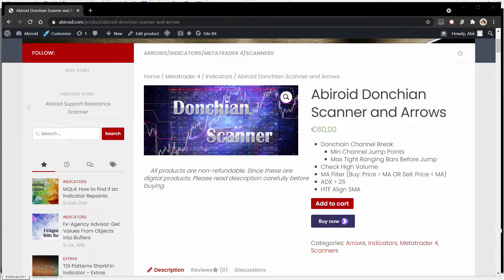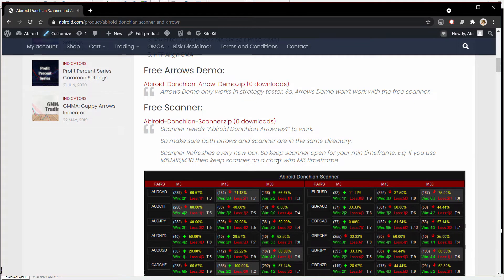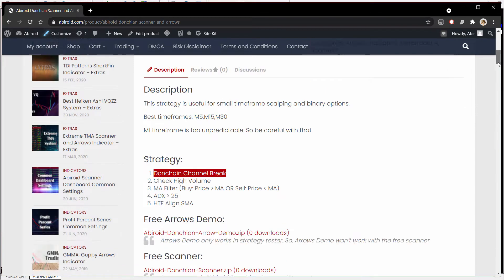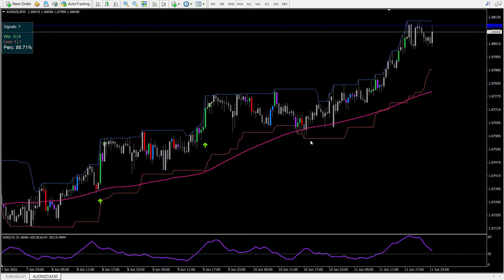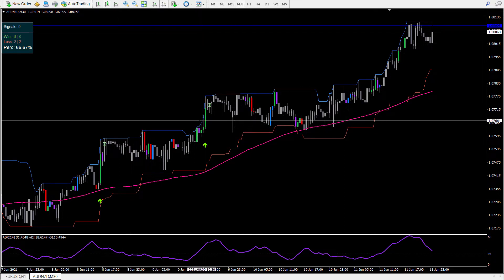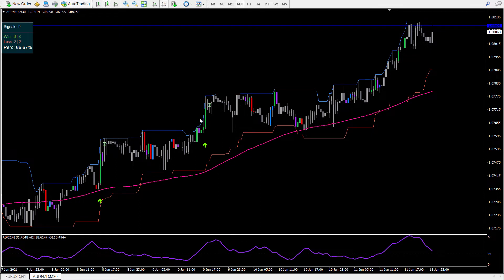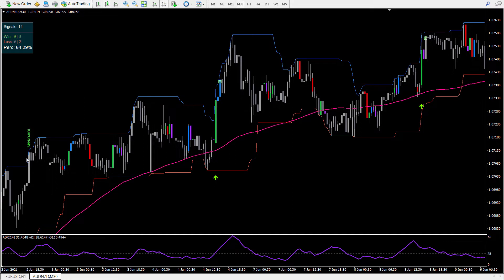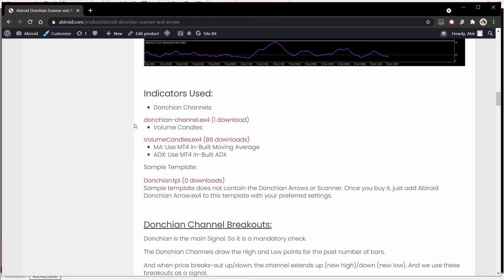Abiroid Donchian Scanner Binary Options And Scalping (MT4)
Donchian Scanner Dashboard Arrows MT4 (Metatrader 4) for Binary Options and Scalping with Moving Average SMA, ADX, HTF Trend Align, Volume

This strategy is useful for small timeframe scalping and binary options.
Best timeframes: M5,M15,M30
M1 timeframe is too unpredictable. So be careful with that.

Strategy:
1. Donchain Channel Break
2. Check High Volume
3. MA Filter (Buy: Price above MA OR Sell: Price below MA)
4. ADX more than 25
5. HTF Align SMA

Try out the Free Arrows Demo. Which works on Strategy Tester.

Scanner is free to use. And it needs “Abiroid Donchian Arrow.ex4” to work.
All free extra indicators are available for Download in the above link.

Detailed product description also available in above link. Please read carefully before buying.

Known Metatrader Limitations:
When using all 28-pairs, scanner works best for 3 timeframes and 500 past bars. And about 5 bars in Tight Range calculations.

If you use too many past bars to calculate Tight Range, scanner will be slow. And might give an Out of memory error in Experts tab.
This is because the scanner performs a lot of complex Binary options calculations. To calculate the win/loss rates.
And metatrader only supports a limited amount of memory.